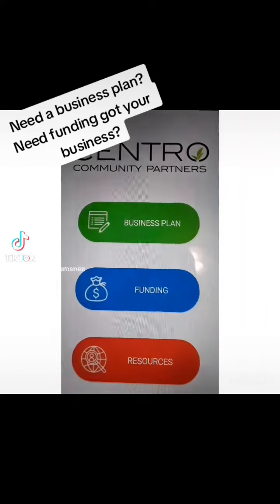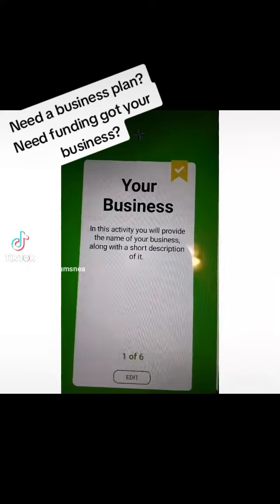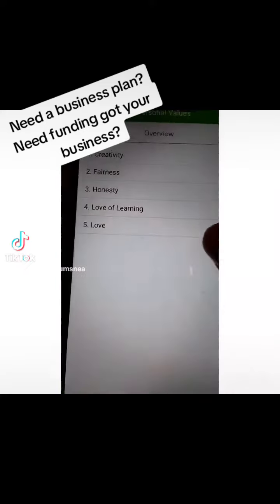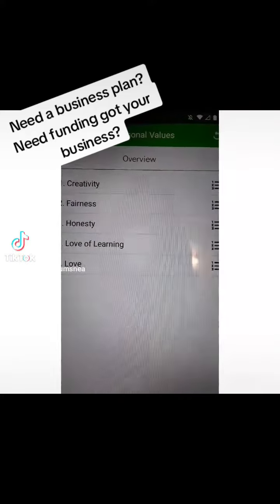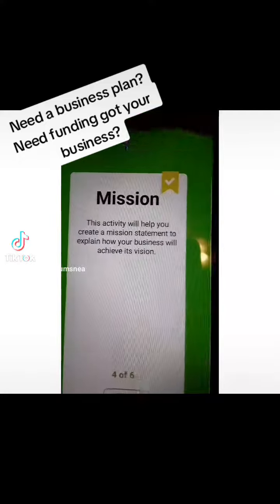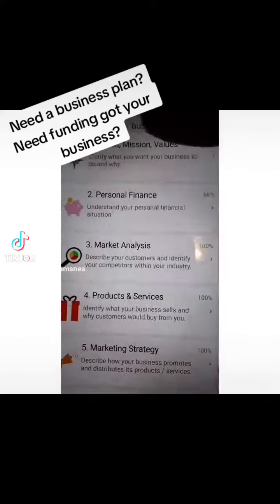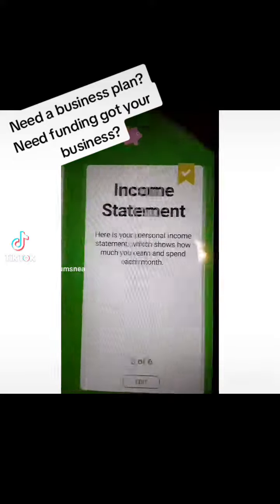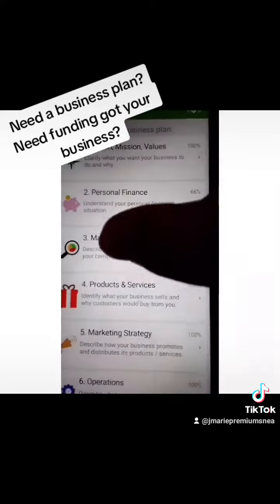Need a business plan for funding? Use this FREE app!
Hey what's up you guys!

It's your girl J Marie founder of J Marie Premium Sneakers.

if you were able to check out my content for the last few days it was in regards to ✌ things.

I attended @growbusinessgr Grow Grand Rapids business planning bootcamp to brush up on my business plan...

As you know I have been chosen to participate to pitch my business to bring on investors this fall for the reality show " Let's Help her win" @letshelpherwin so Im preparing for that.

We used a cool app called Centro business planning. and as promised I am showing you how it works!

A business plan is important because it acts as a guide to you and others of the who, what, when, where, how and why of your business.

It's a guide to structure EVERYTHING but more importantly when it comes to funding opportunities from banks and other institutions this is what they will request.

So if you dont have one. use this FREE resource to create one...and if you're in Wesr Michigan check out @growgr to see how they can help your business!

If you are a female business owner head over to "Let's Help her win " to aoply to be on season 2!